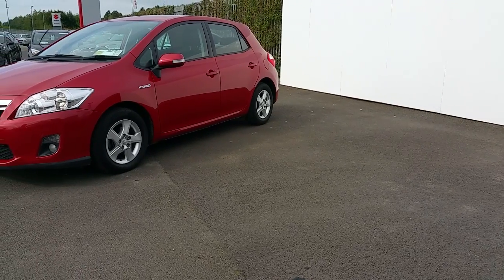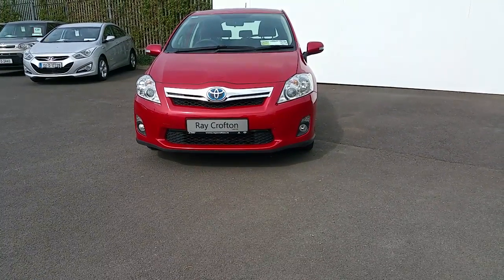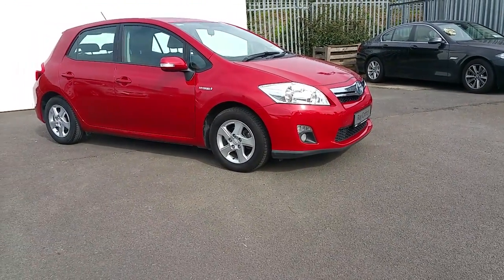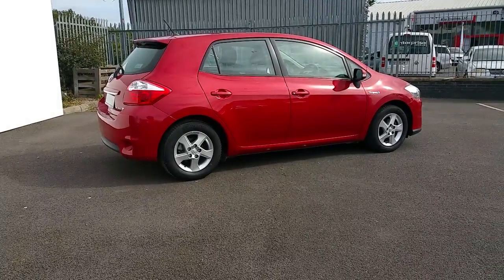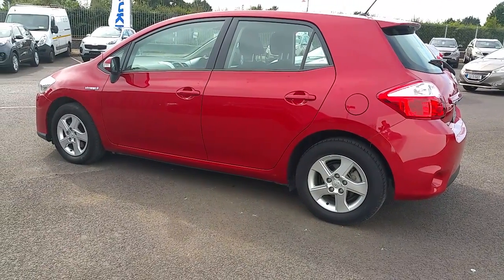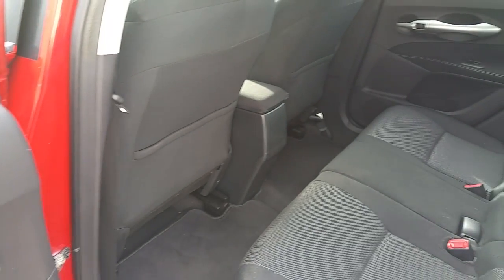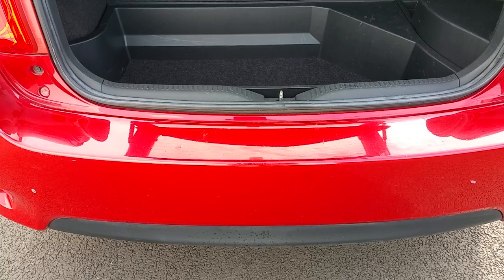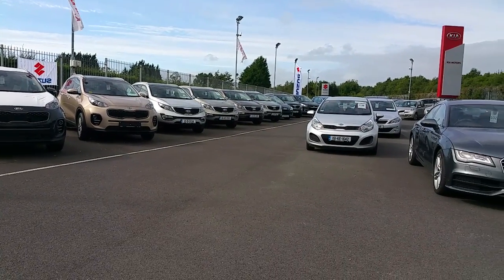Toyota Auris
Here is a video of our . Please contact SALESMAN NAME to arrange a test drive today. Ray Crofton